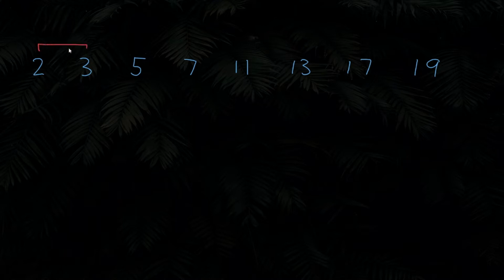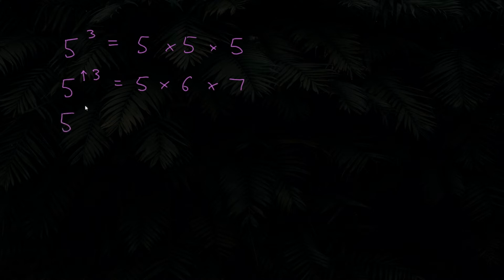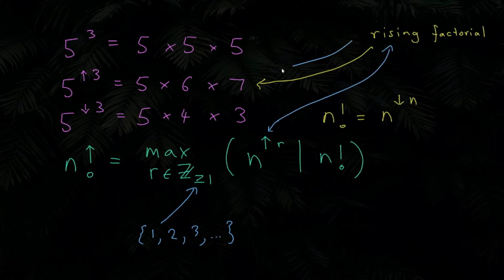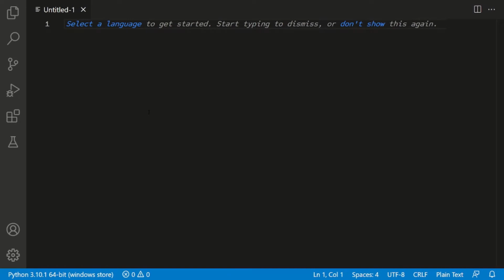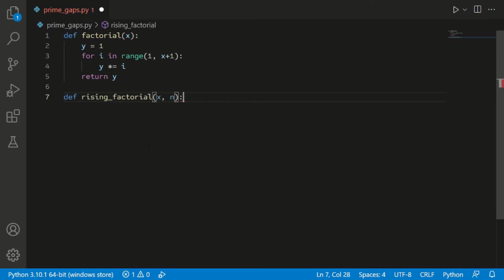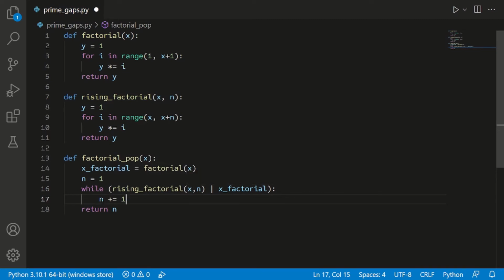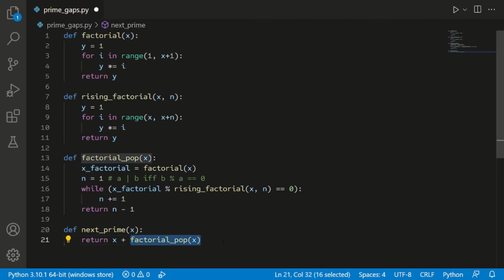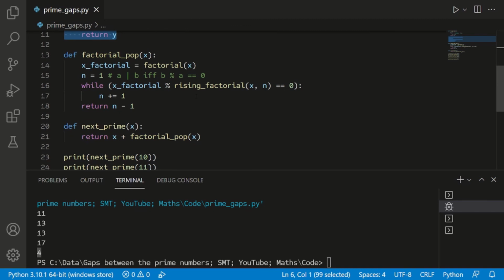An Incredibly Strange Conjecture about Prime Gaps and Factorials